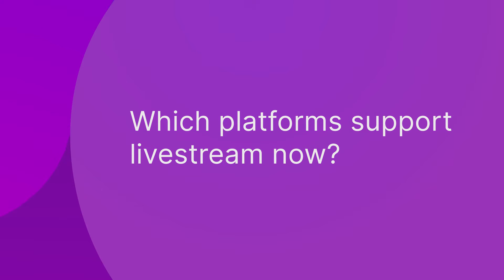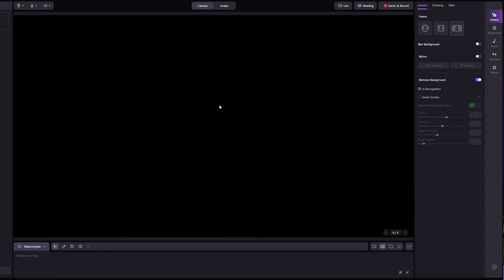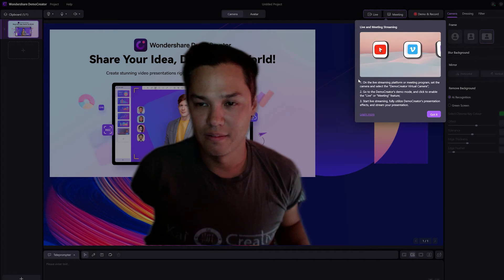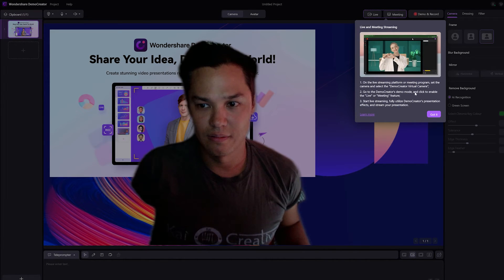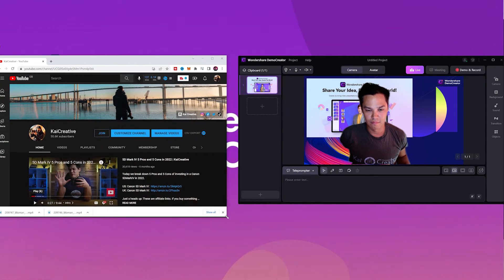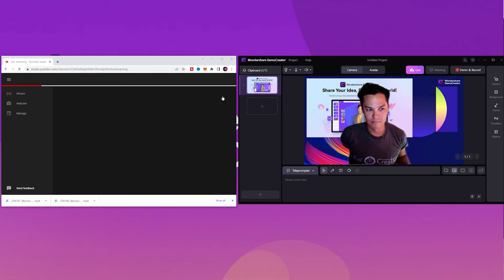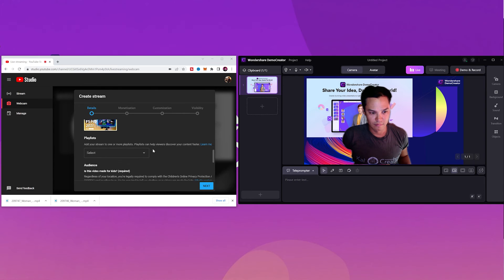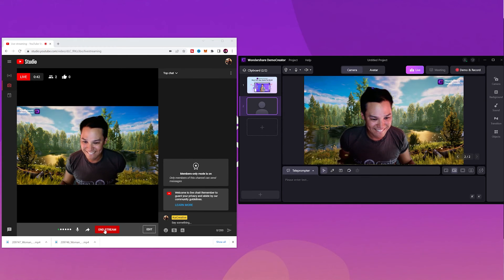How to Market Your Business with Live Streaming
Video livestreaming offers small businesses a powerful marketing tool. In this video, we'll show how to grow your business with live streaming. Livestream video is an effective tool in your digital marketing arsenal that can help you reach your audience, expand your brand and ultimately drive more sales. But how to go about creating live video content for the first time? 🤔

DemoCreator can connect with many live streaming platforms (OBS, YouTube live, Vimeo, Facebook Live, Discord, Skype, etc.) to any audience, no matter the scale. We make it easy to stream your virtual events, executive communications, training, gameplay, and everything on your PC screen.

⌚ Timestamps
0:00 Introduction
0:38 Benefits of Live Stream Marketing
1:26 Which Platforms support Livestreaming Now
2:15 How to Create Live Stream Videos
4:05 Contest shout out: Let's share what you know with videos

Wondershare DemoCreator is an essential demo-making tool that helps educators, marketers and freelancers to take idea-sharing to the next level. Pretty suitable for software tutorial, product demos, course video and training video recordings. Standardize on a single screen recording solution to simplify document workflows and move ideas forward through the use of powerful video editing and sharing.

how to grow business online 2022
online marketing
social media marketing
how to grow your business with live streaming